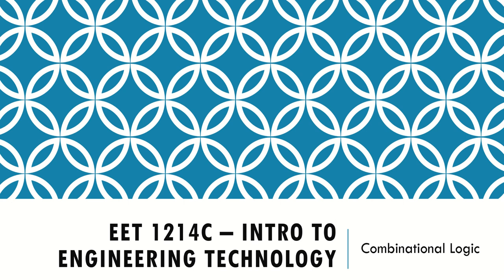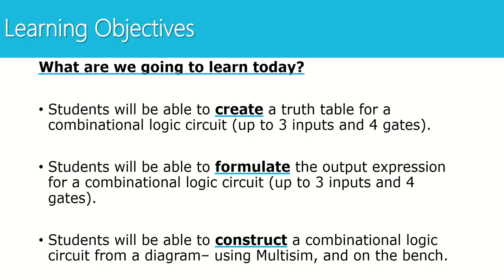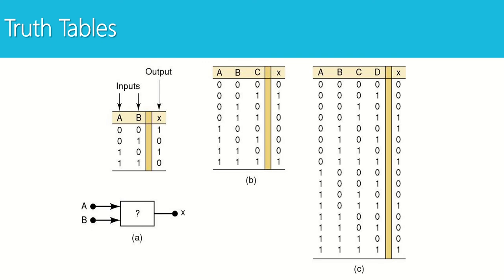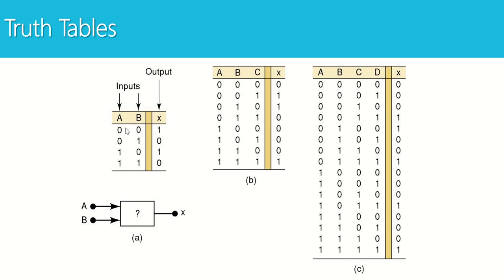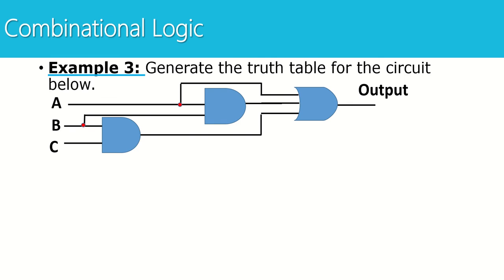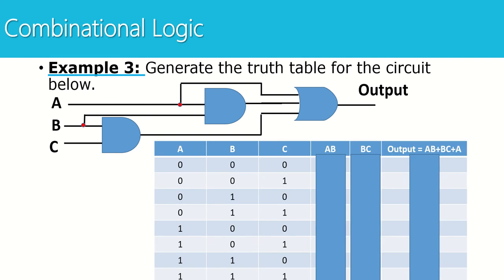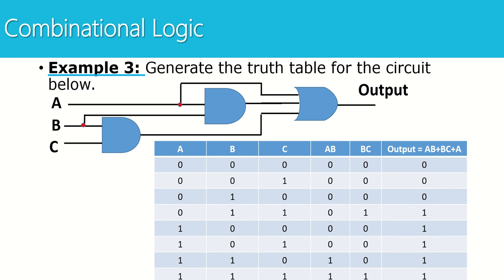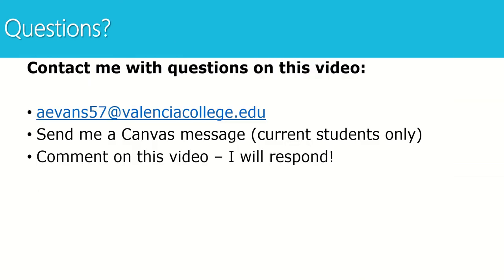[EET 1214C Intro to Eng] Combinational Logic Circuits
This video is for EET 1214 students at Valencia College.  In this video, we will learn how to write the truth table for a combinational logic circuit with up to 4 inputs.